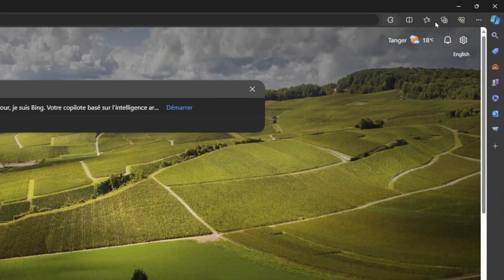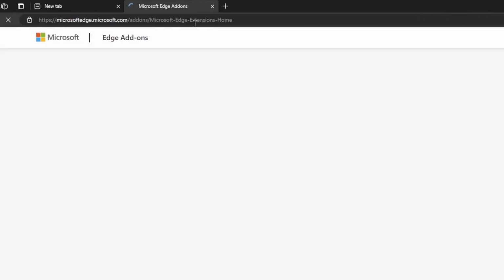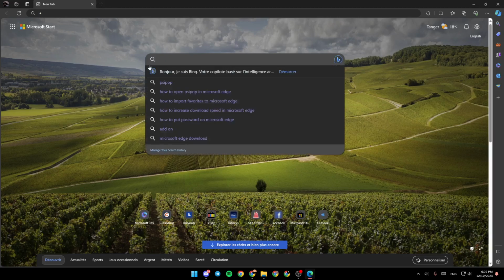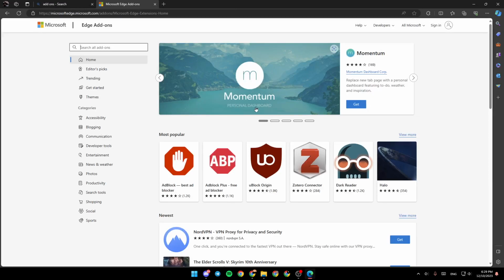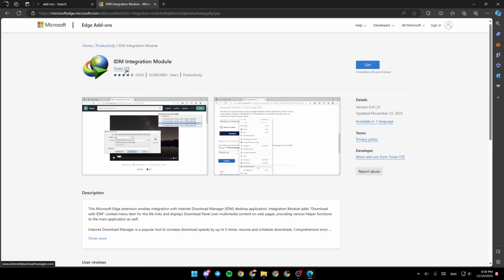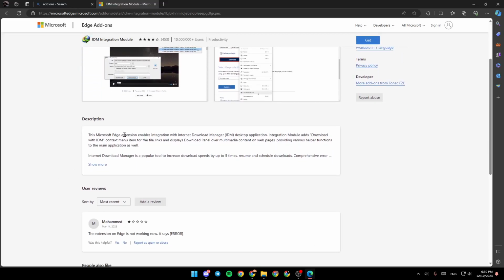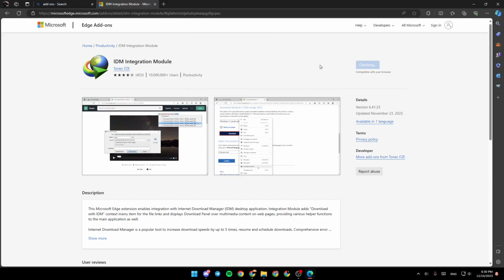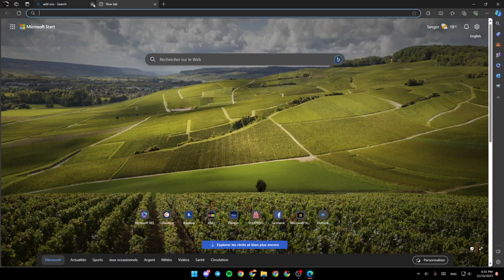How To Add Idm Extension In Microsoft Edge Tutorial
Today we talk about add idm extension in microsoft edge,how to add idm extension in microsoft edge,how to add idm extension in microsoft edge for youtube,how to add idm extension in microsoft edge windows 10